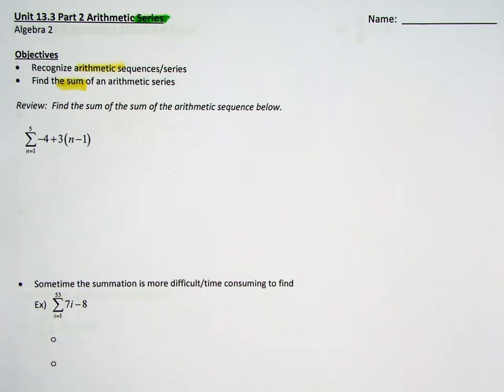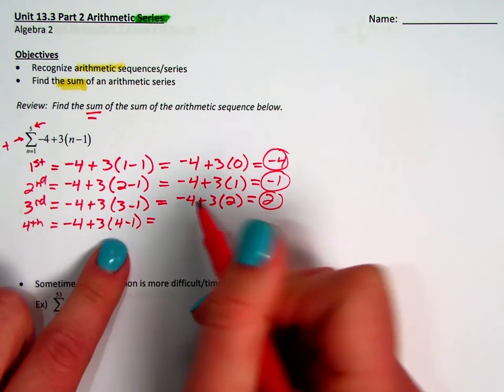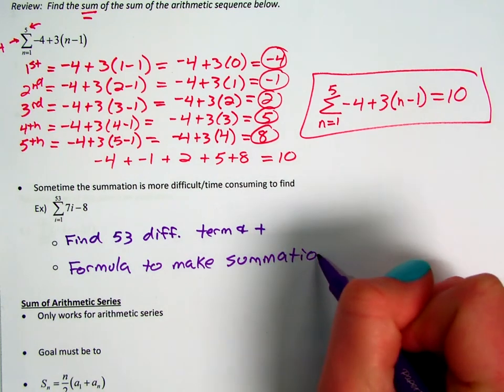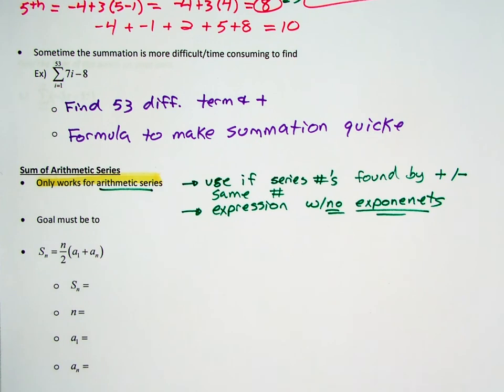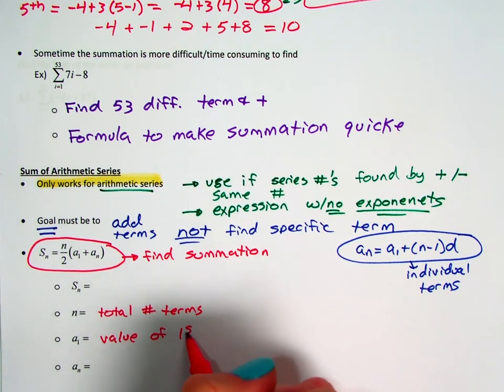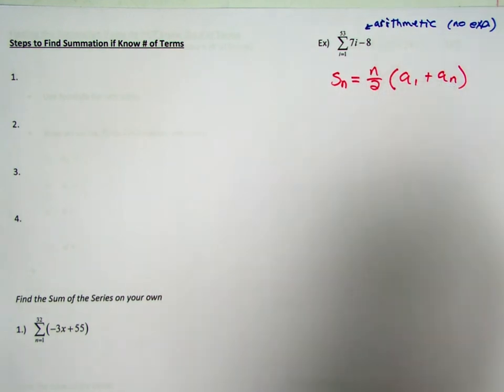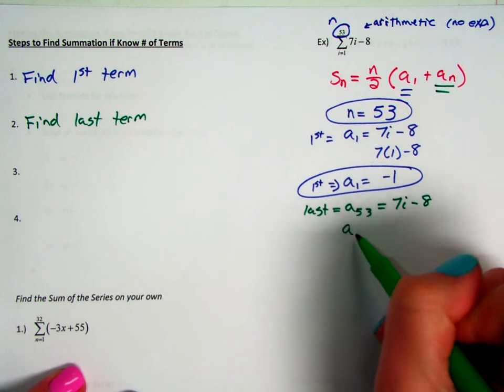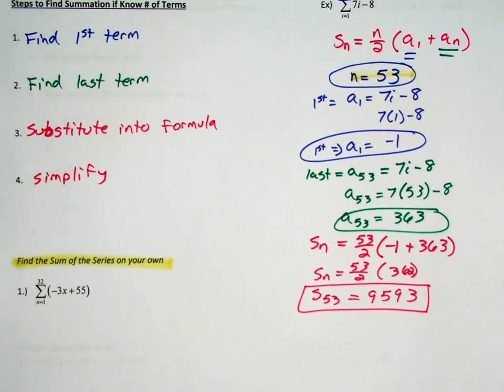13 3 part 2 video 1